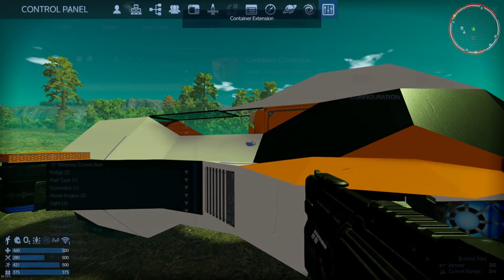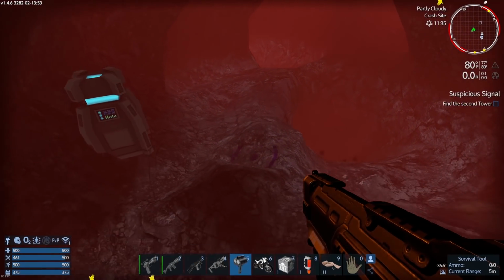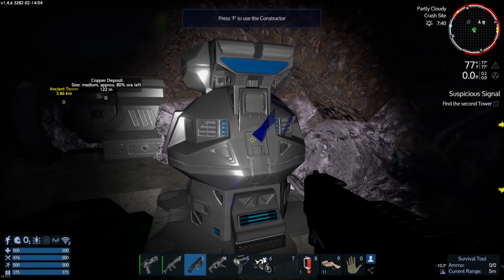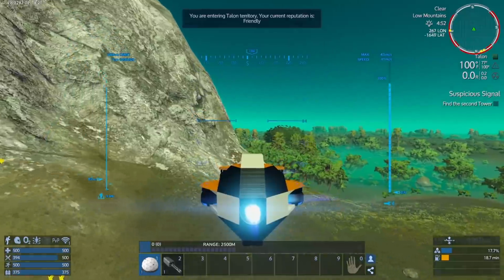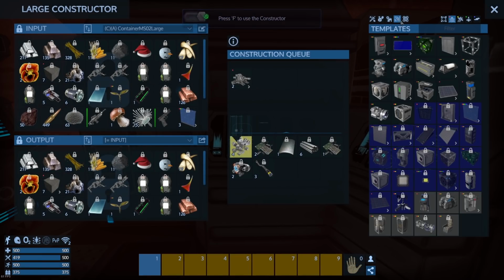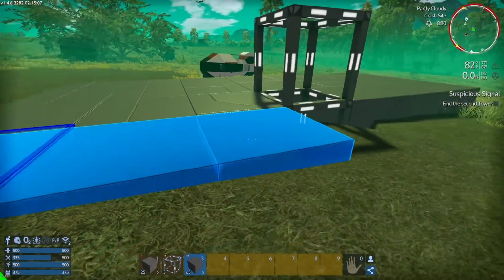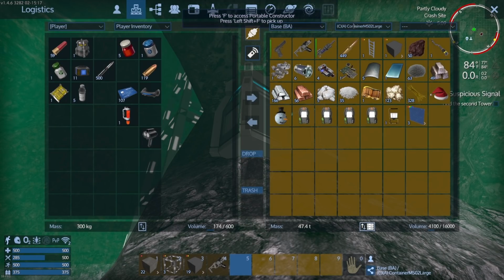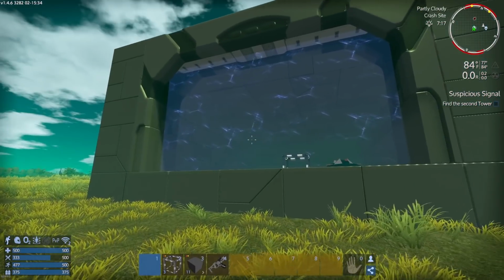Base is DOPE, Resources RARE | Empyrion Galactic Survival Gameplay | Part 3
Empyrion Galactic Survival Gameplay Let’s Play - Empyrion Galactic Survival is a 3D open world space sandbox survival adventure. Build powerful ships, mighty space stations and vast planetary settlements.

Empyrion Galactic Survival is developed by Eleon Game Studios, who were kind enough to share a pre-alpha download with me.